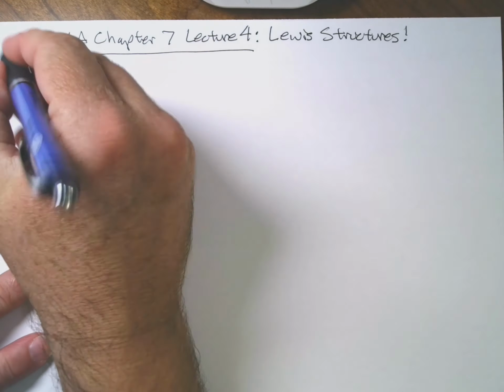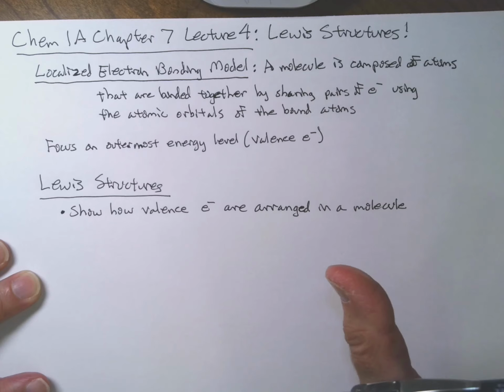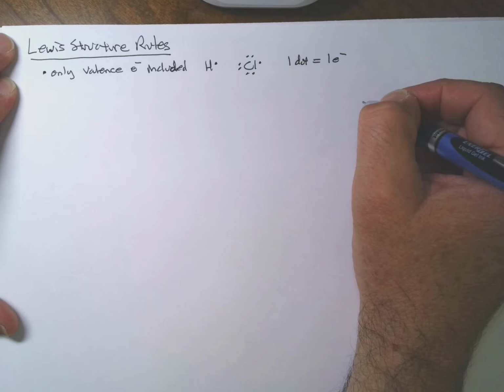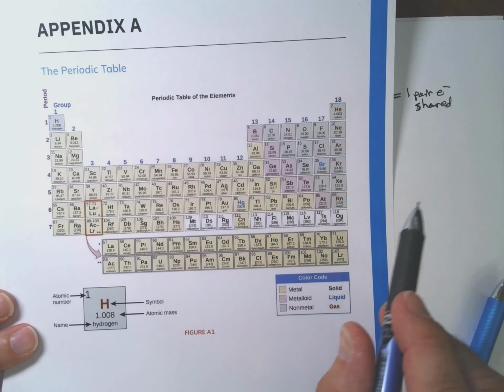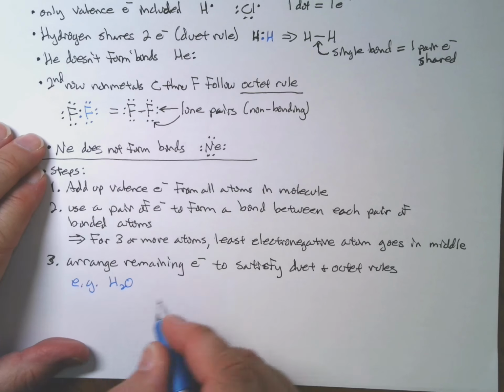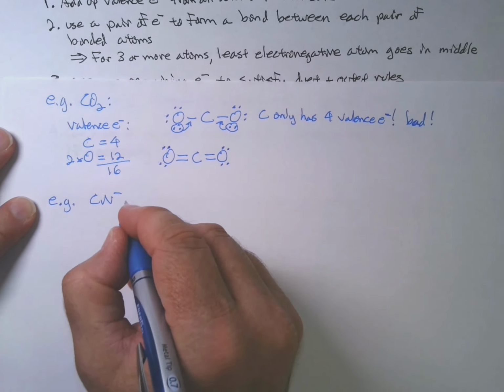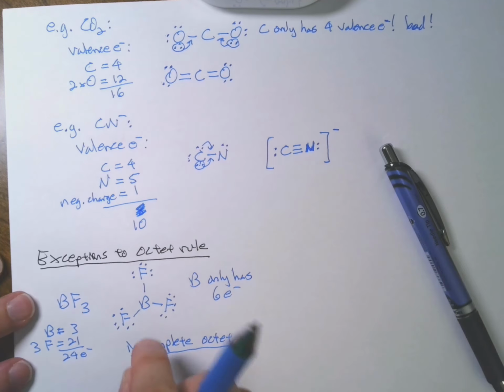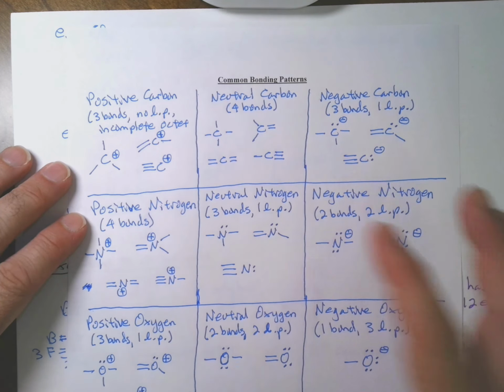Chem 1A Chapter 7 Lecture 4: Lewis Structures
Dr. Pitcher describes how to draw Lewis structures and gives a few examples.